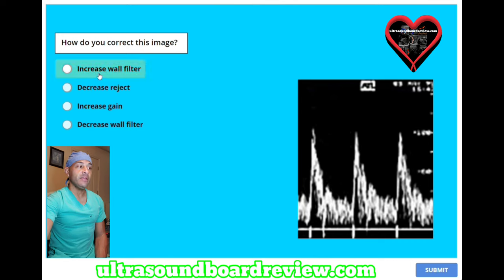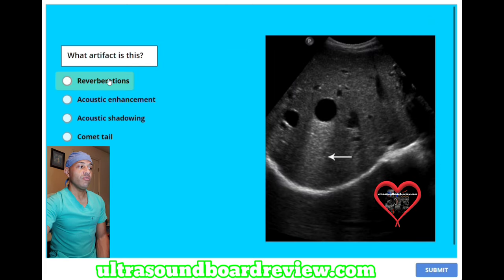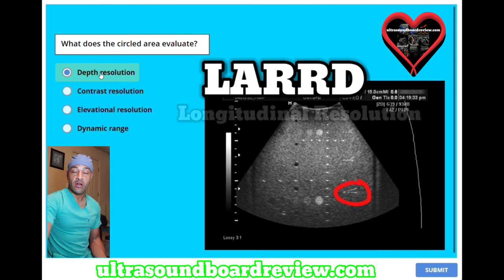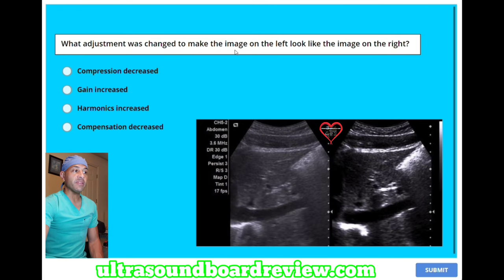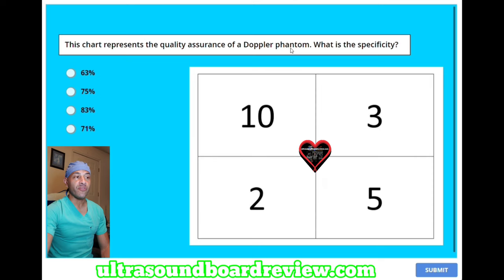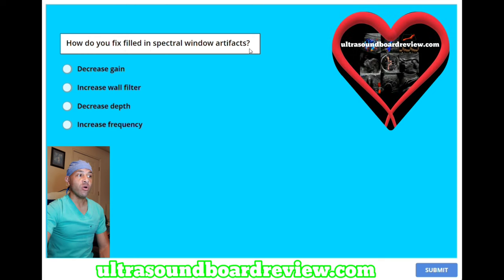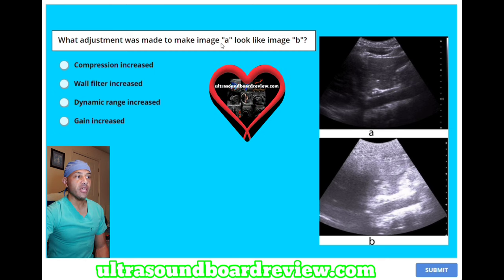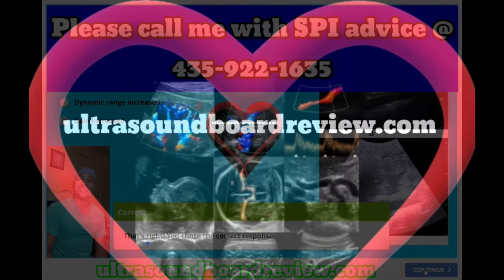Ultrasound Physics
Part 16.

Purchase our SPI ultrasound physics mock exams that include images, videos and hotspot questions similar to the SPI registry!